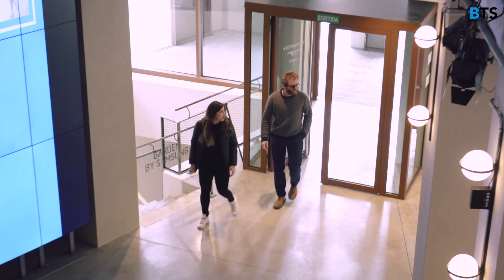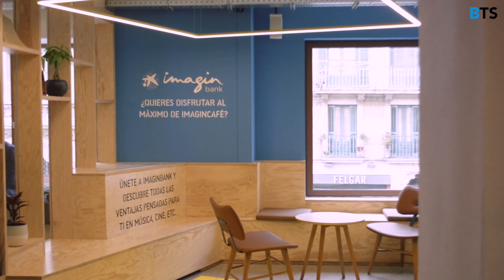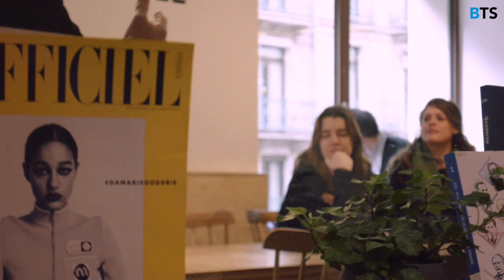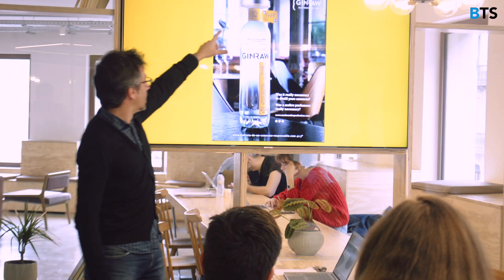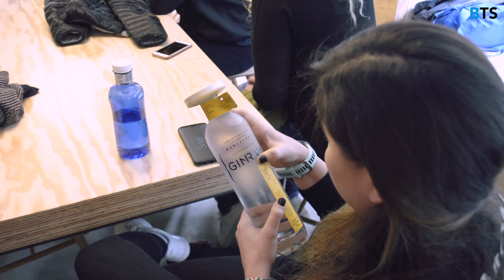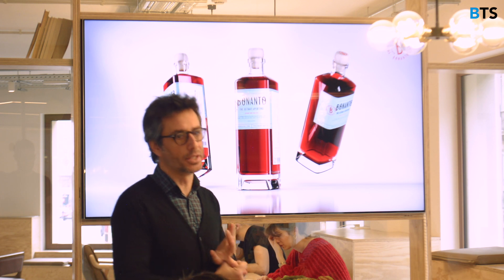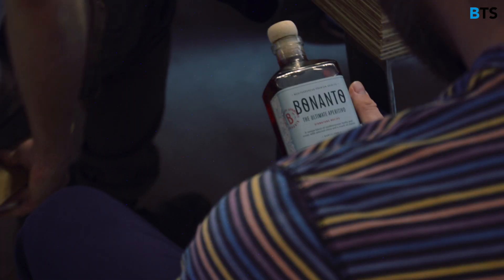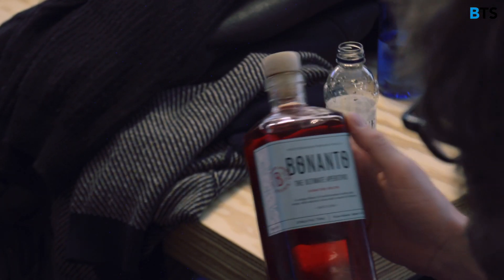Creative Technology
BTS students enjoyed the last class of creative technology @ImaginCafe. We're working on product innovation in such great environment of Barcelona.